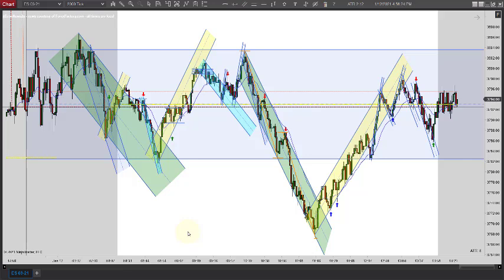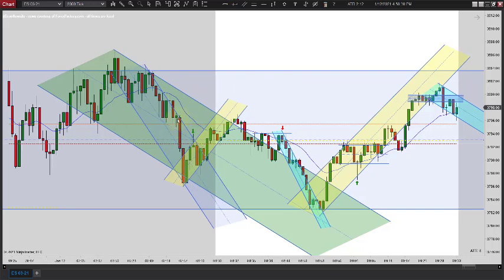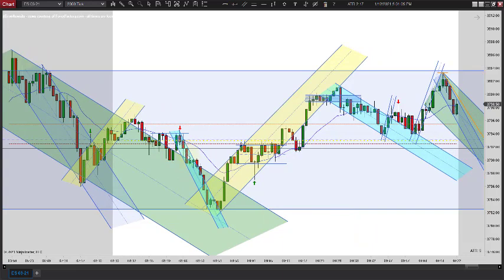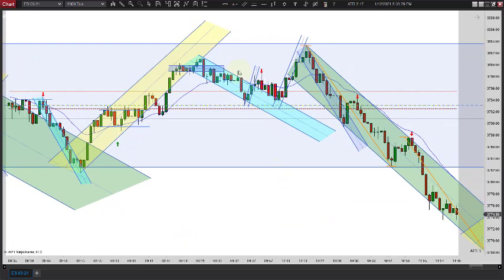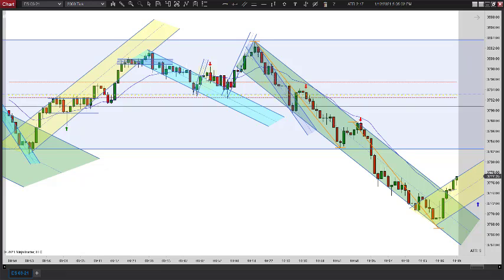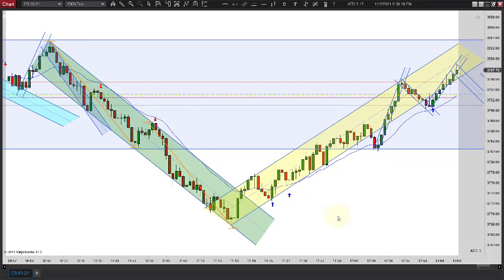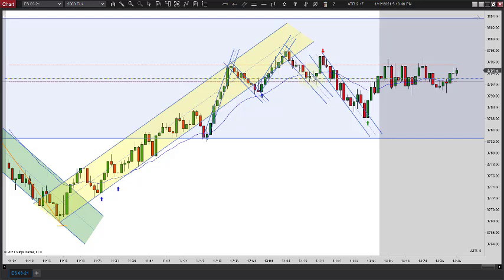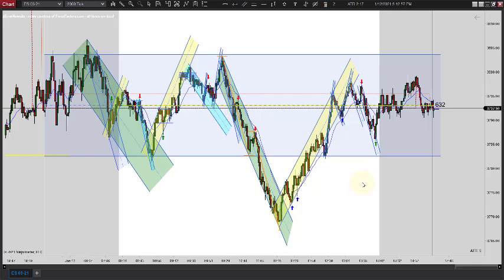Learn How To Day Trade With Price Action Episode 011221